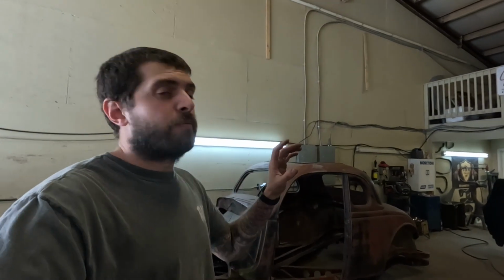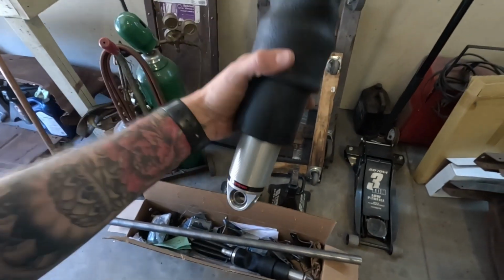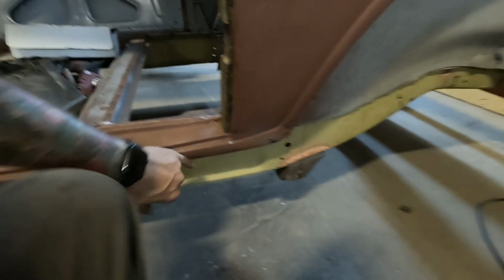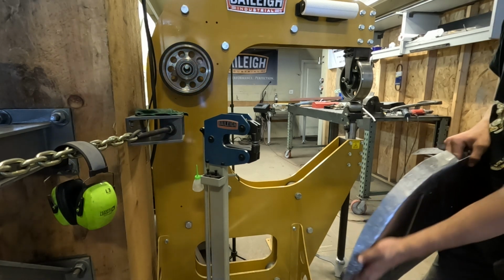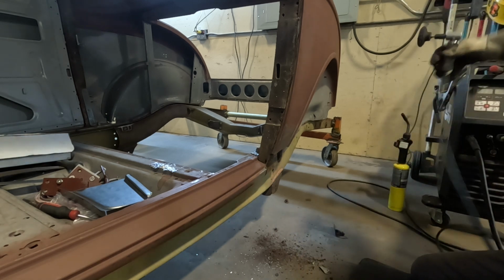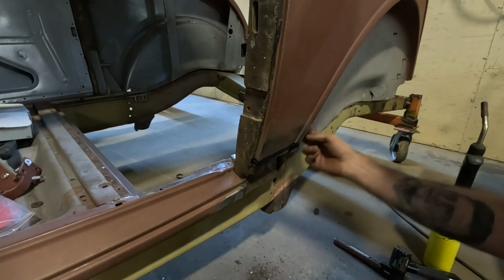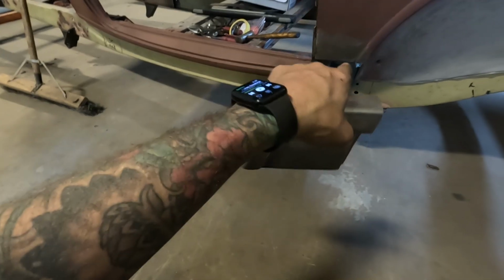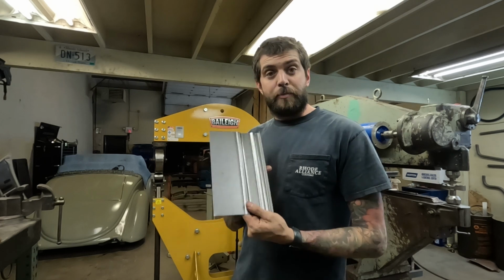Repairing a 32 3 Window Quarter Panel